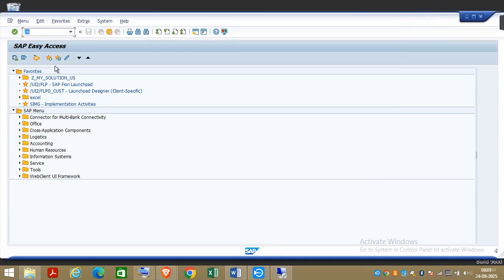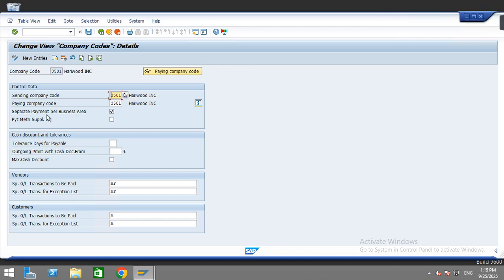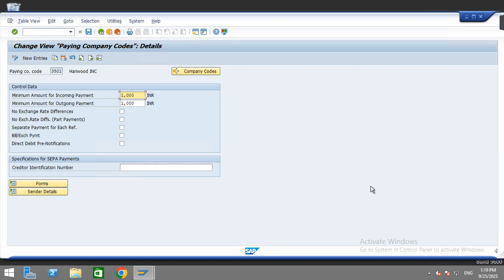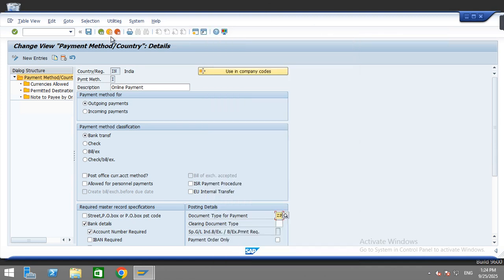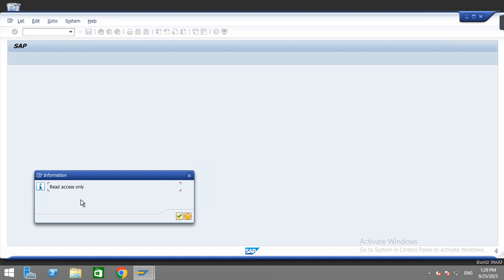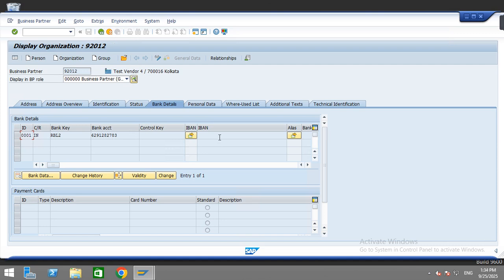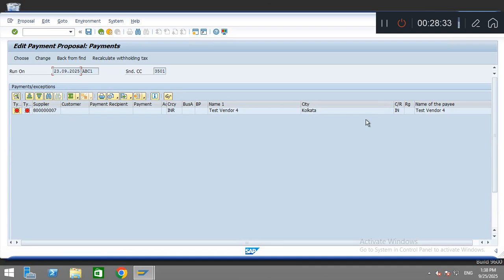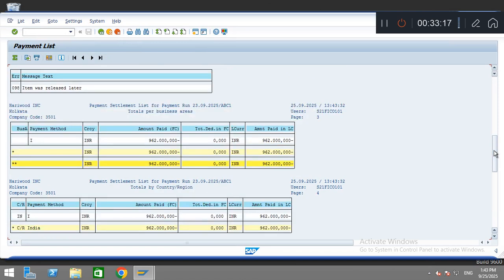Automatic Payment Program in S4 Hana